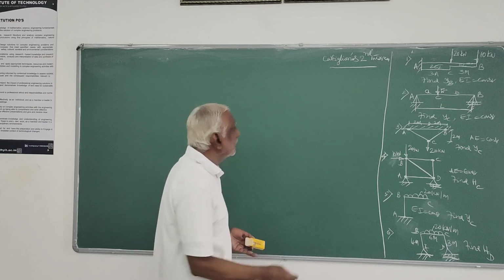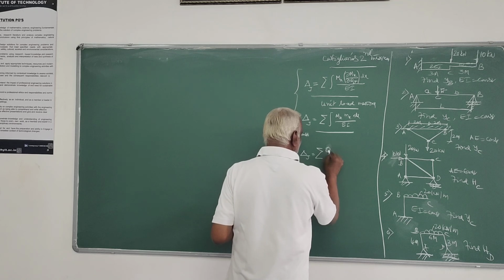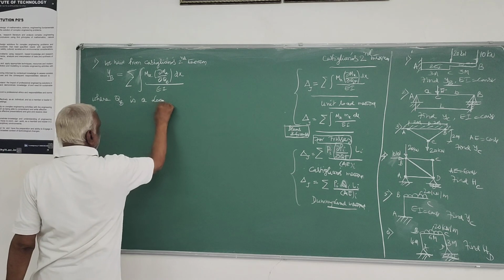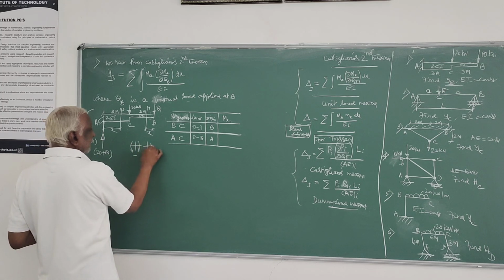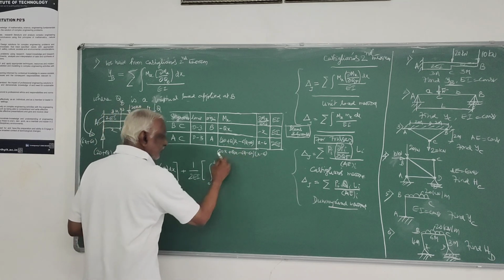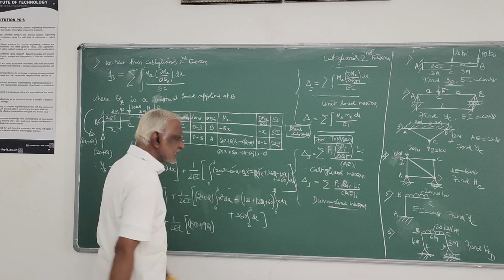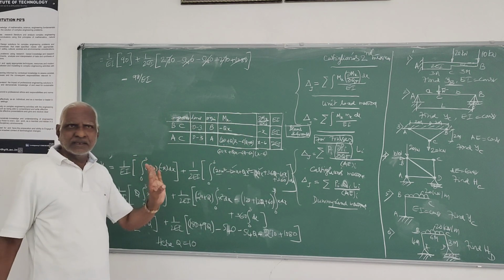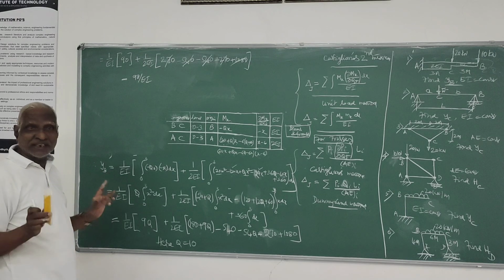Castigiano's Method of finding deflection in beams-Strain Energy method-ADS-VTU-Module-4.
Problems related to Castigiano's Method of finding deflection in beams-Strain Energy method-ADS-VTU-Module-4.